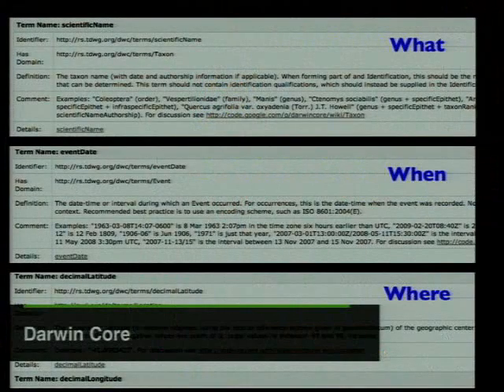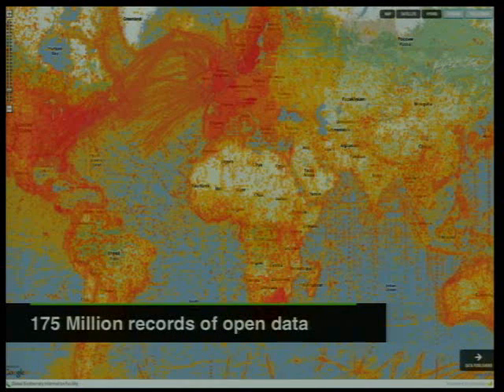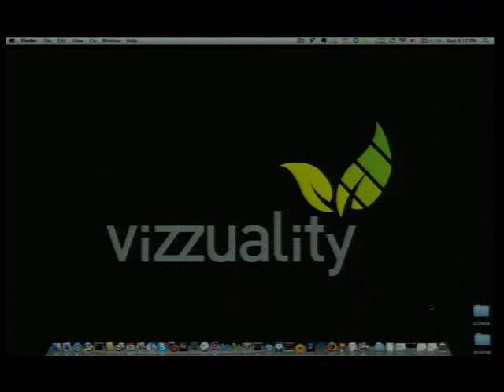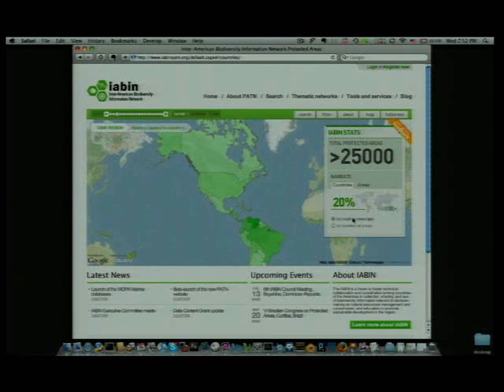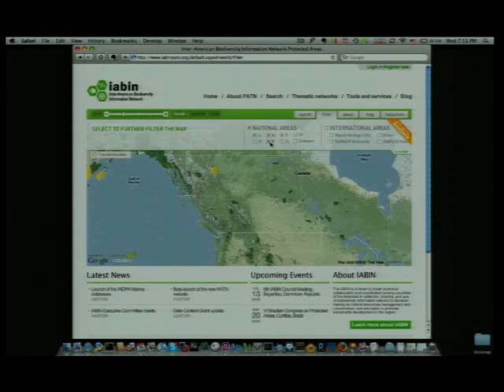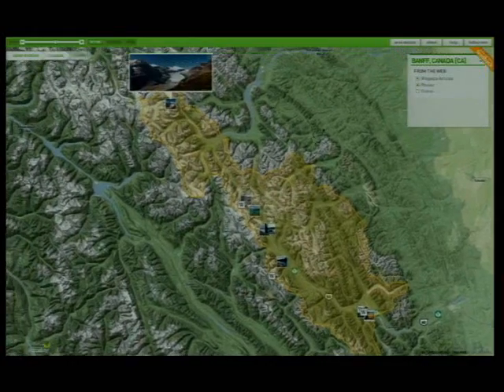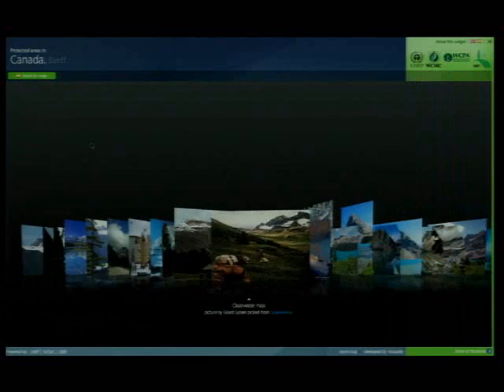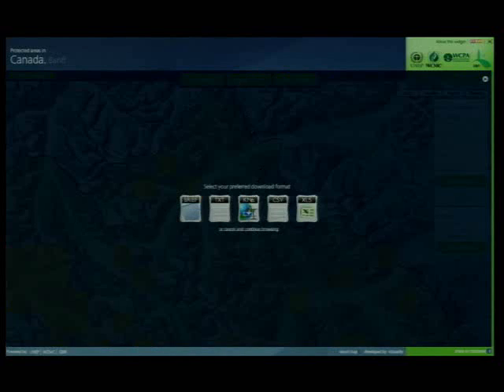Javier De La Torre - Geoweb Conference - July 30, 2009 - 3 of 5